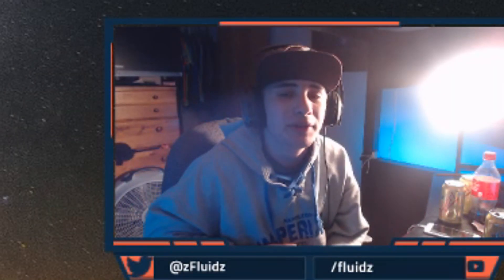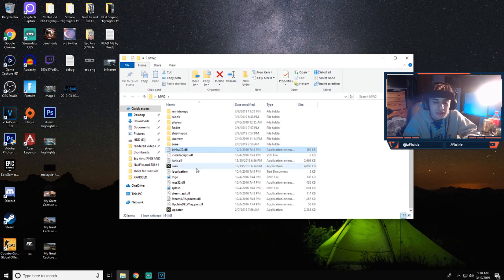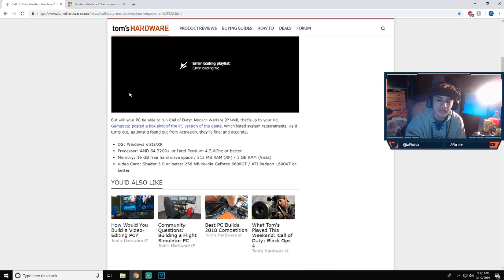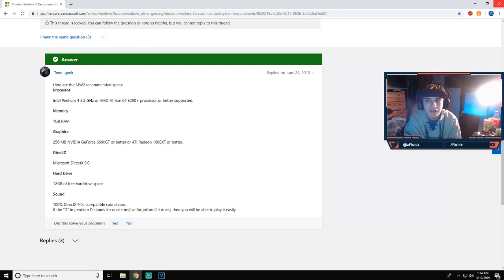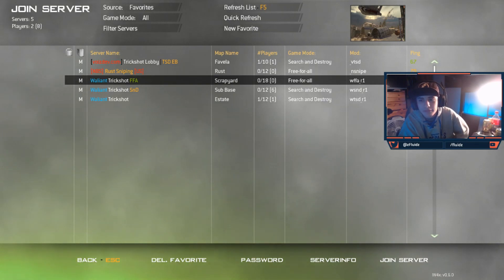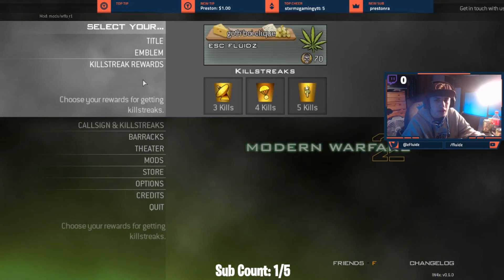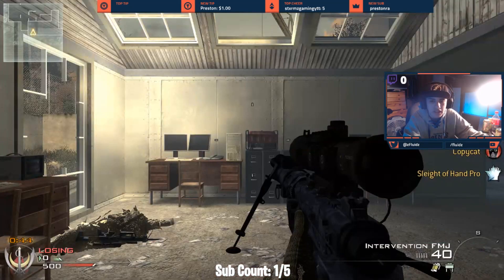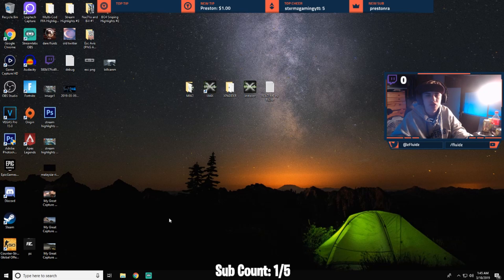HOW TO INSTALL IW4X! (completely free...)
In this video, I will teach you how to install and play iw4x!

SPECS NEEDED

My Team(s)